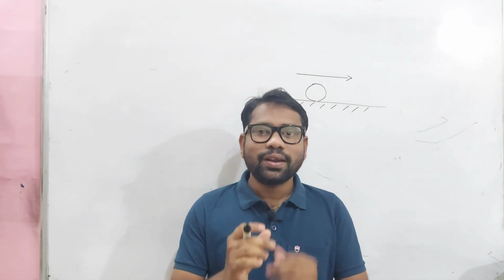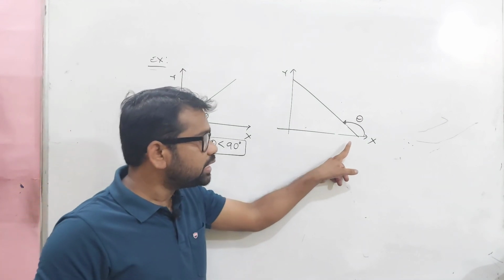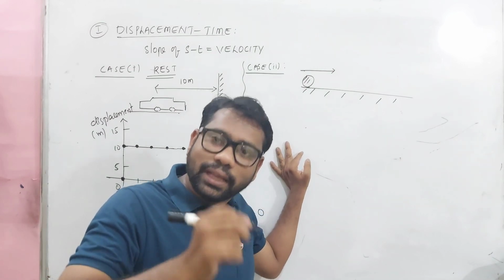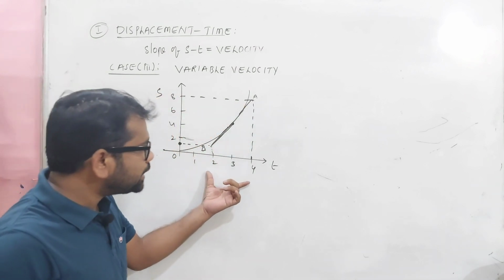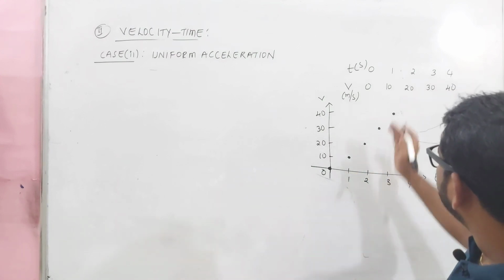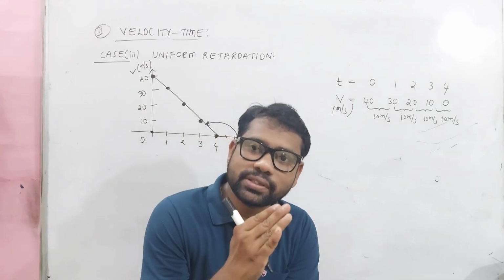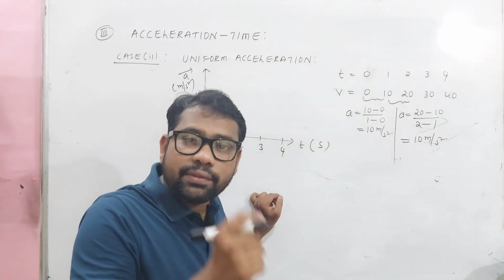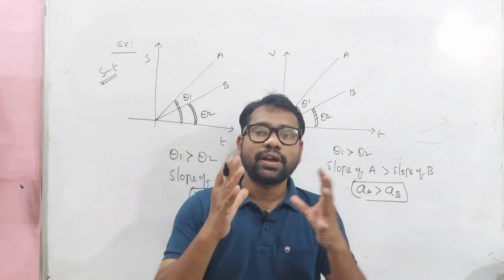ICSE PHYSICS CLASS 9 Chapter-2 Motion in 1D Unit-B Graphical Representation Of 1D